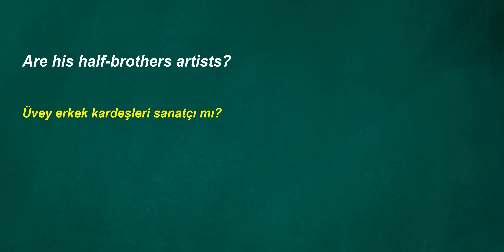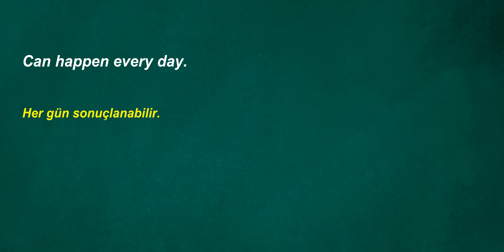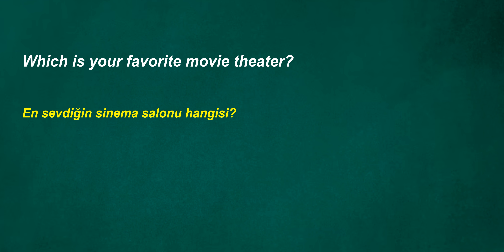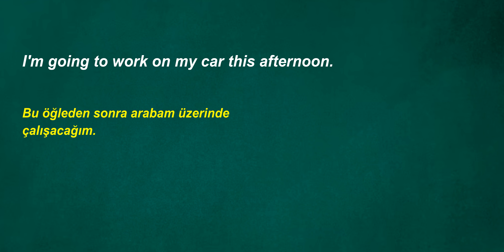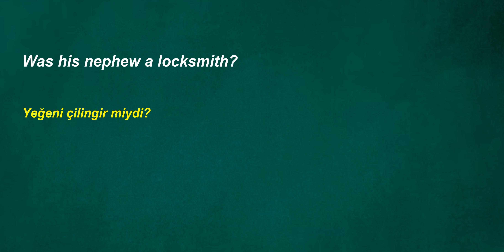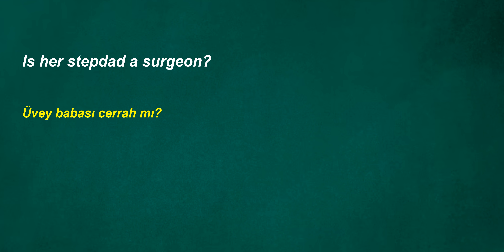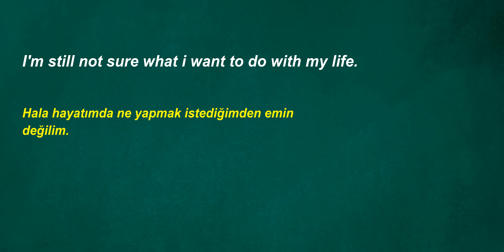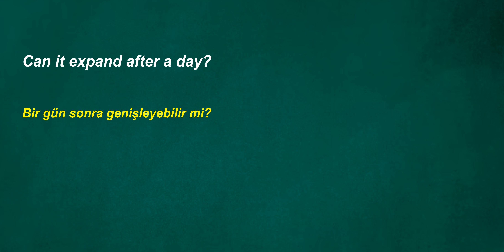İngilizce Türkçe Çeviri | 2 ay içinde kelime öğrenme problemininizi çözmek için ingilizce cümleler